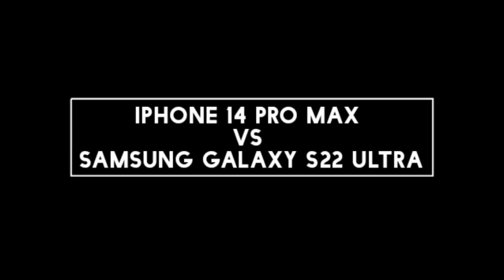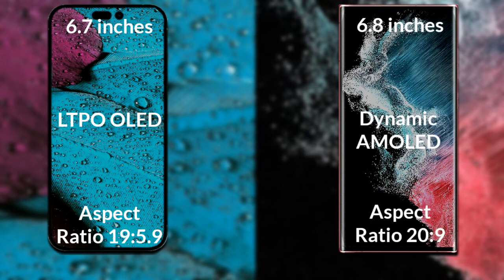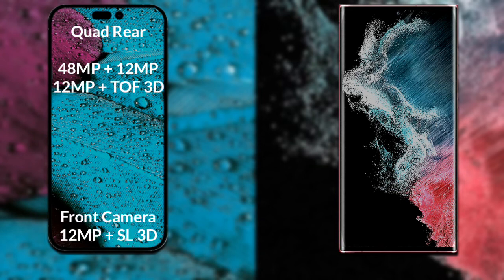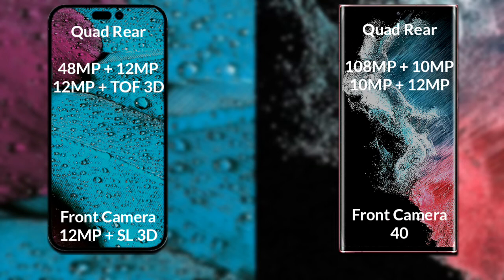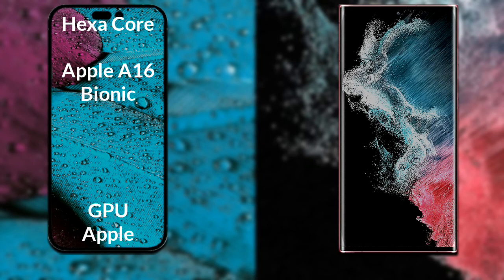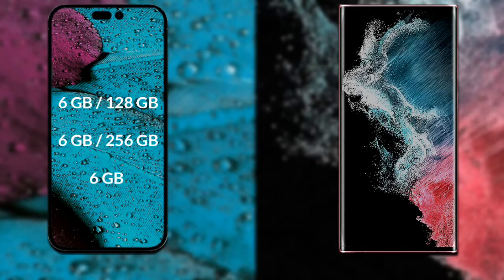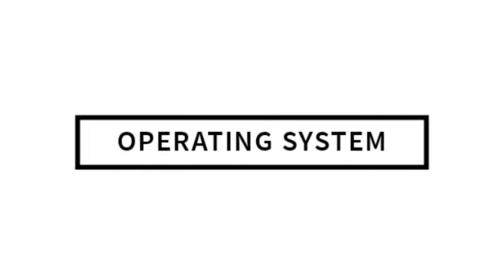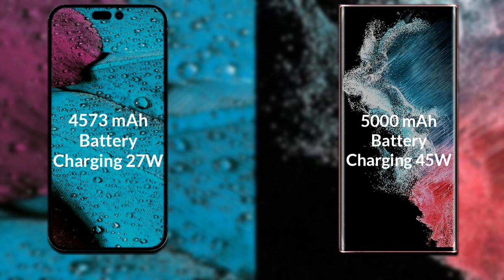iPhone 14 Pro Max vs Samsung Galaxy S22 Ultra Full Different Comparison